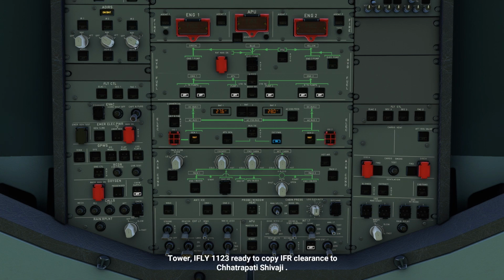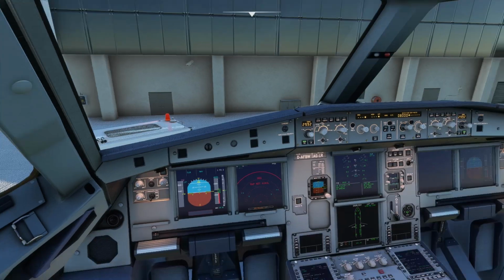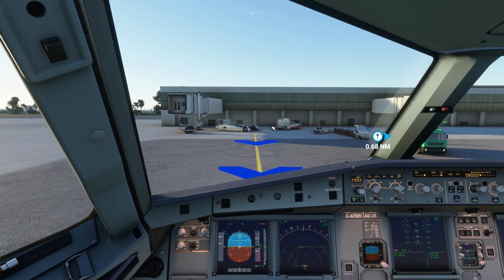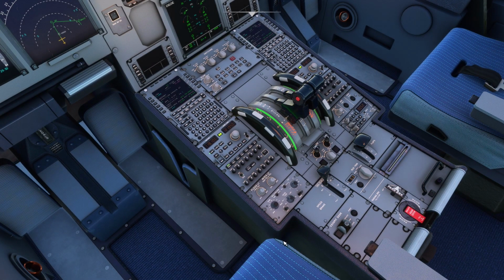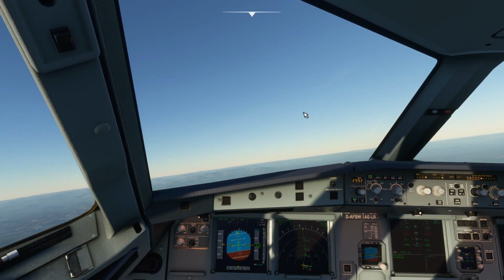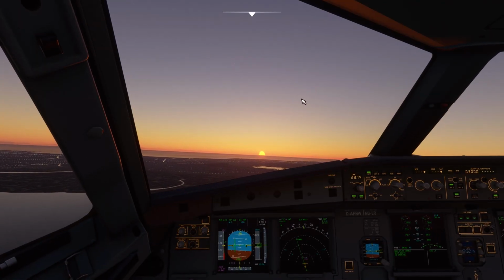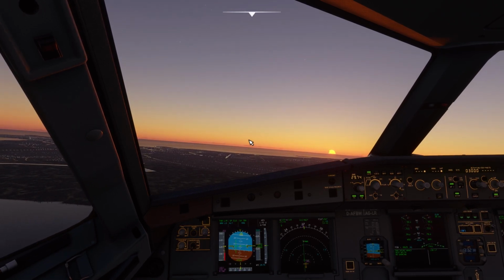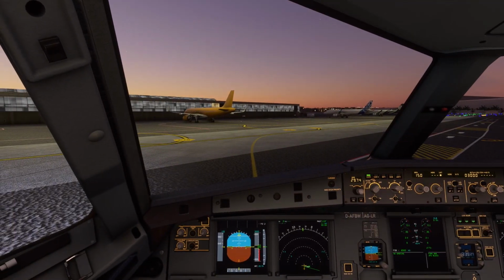Goa Mumbai Indigo a320 | MSFS 2020 | Nihar Amrute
We flew today from Goa to Mumbai on a320.